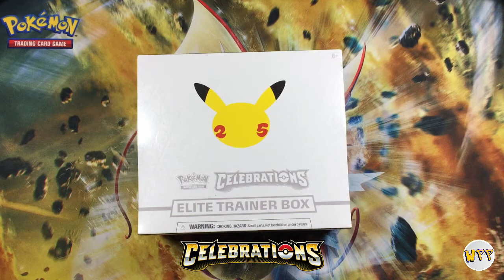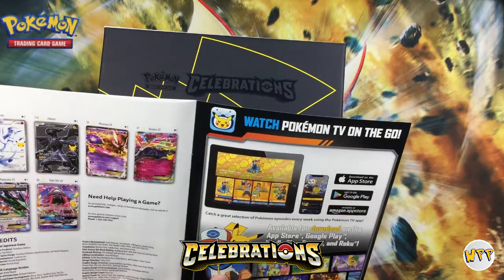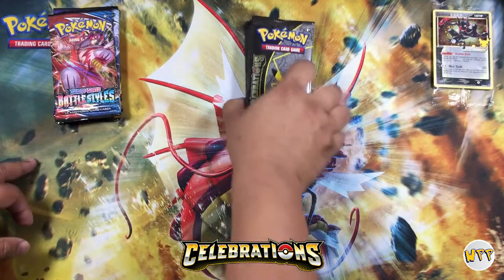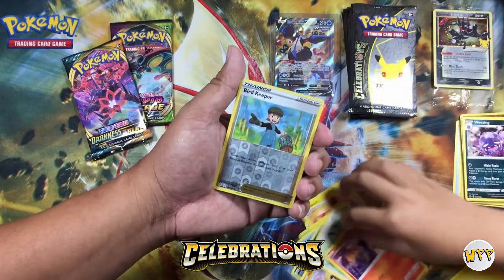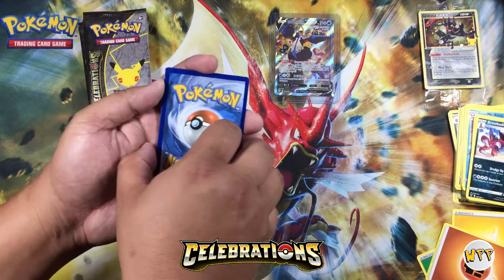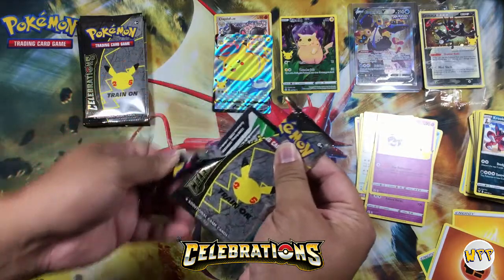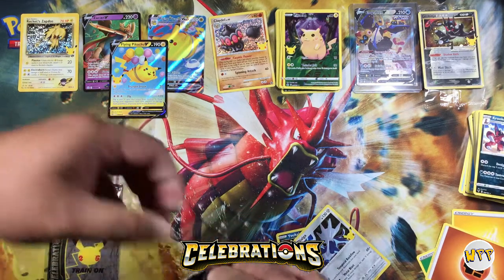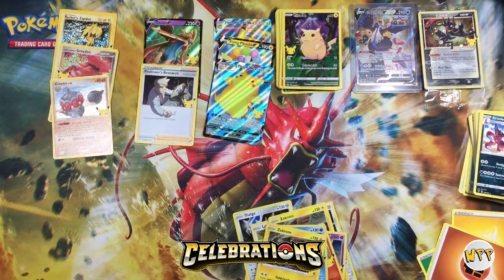Pokémon Celebrations Elite Trainer Unboxing | #17 We Play Pokémon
25th Anniversary of Pokémon!! Jordynn and I unbox an Elite Trainer Box! See what cards we pulled!! **SHHH**